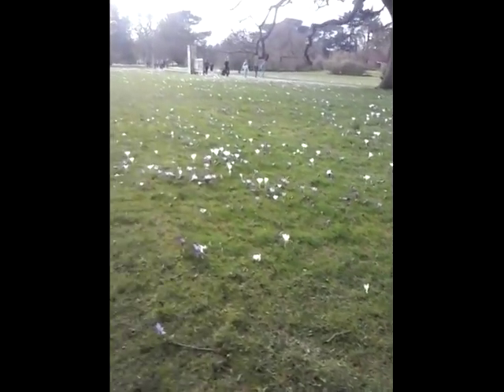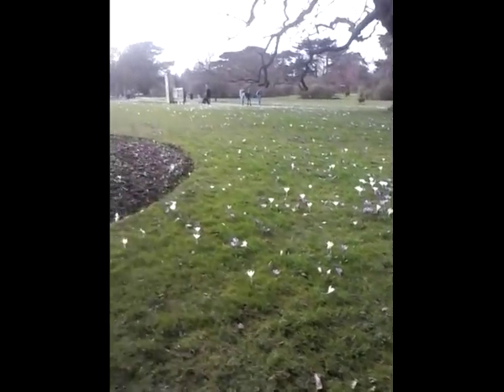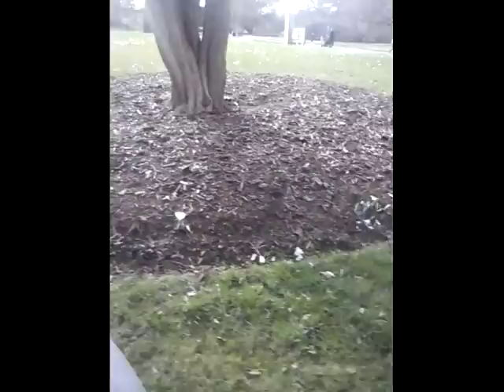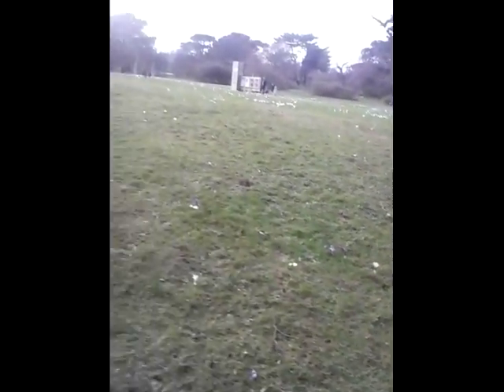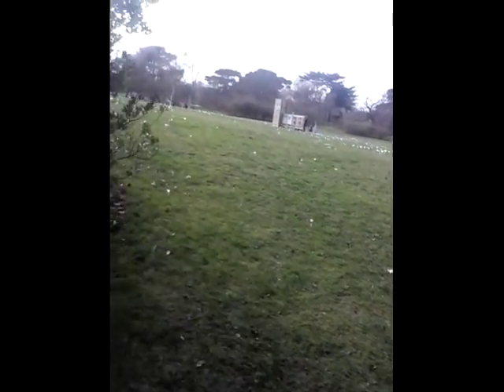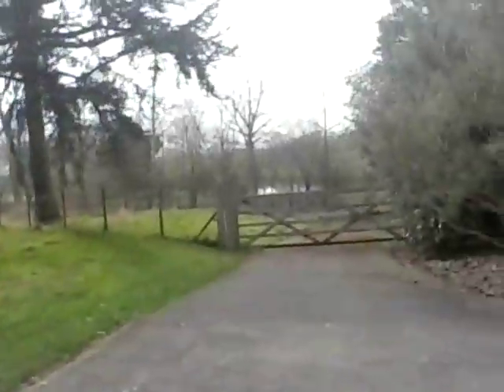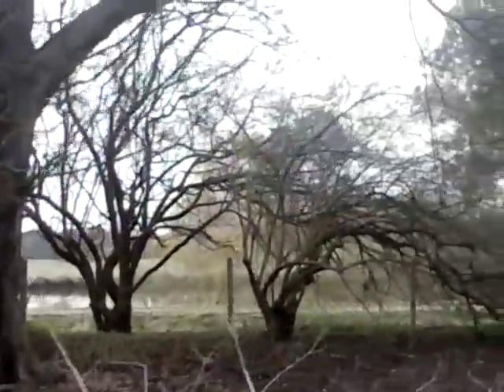Kew Botanical Gardens SPRING UPDATE TOUR!!!!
.AJmakesvids
.Tech gamer 786
.Omarboss2

yeah I know the thumbnail is pretty bad but some of the images I actually took with a bit of help